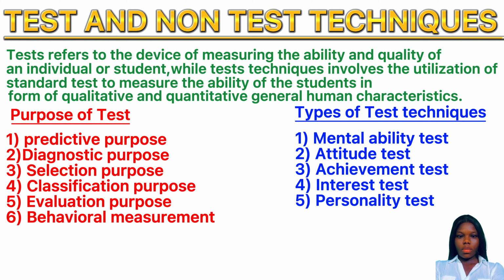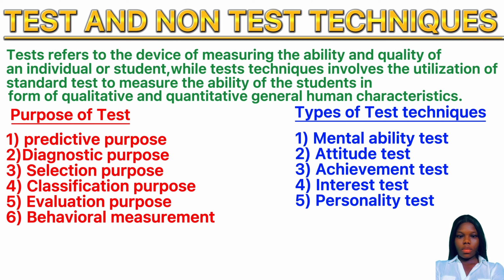Test and Non Test Techniques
Different between Test and Non test techniques
Test Techniques it deals with the uniformity in process while Non test techniques deals with the uniqueness of an individual